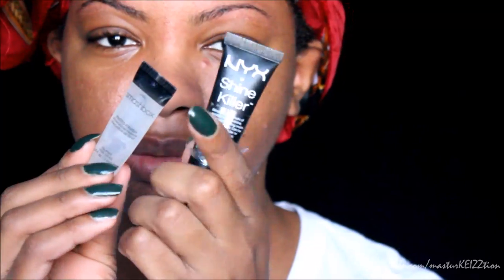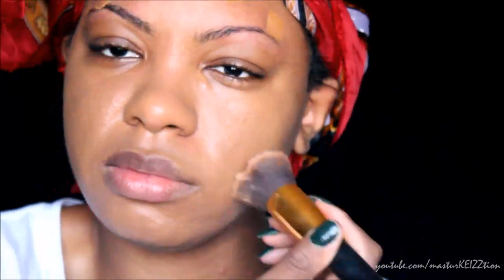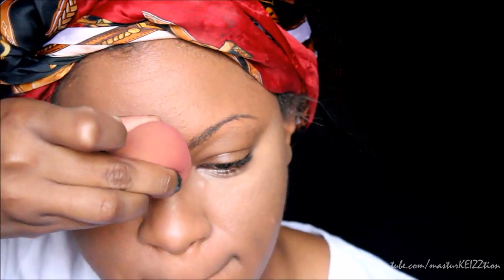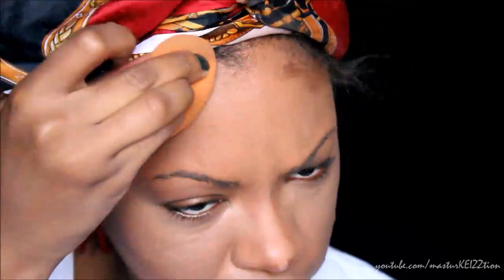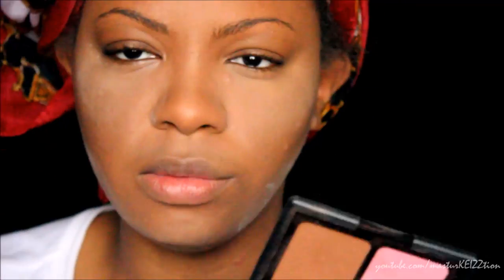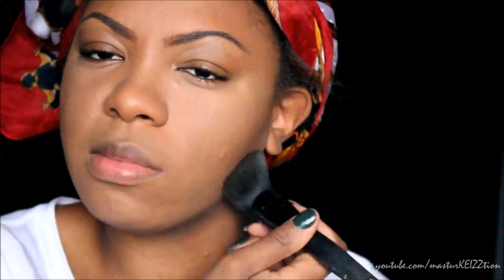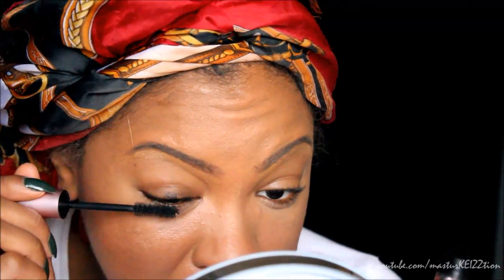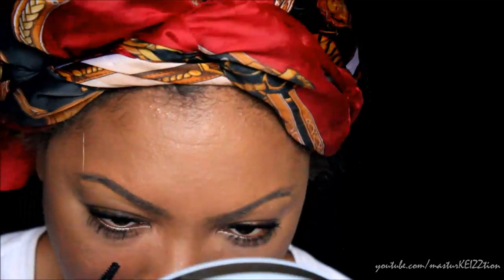My Natural Acne Foundation Routine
Products Mentioned:
Loreal Infallible Pro-Matte Foundation in Soft Sable
ELF Blush Duo in Antigua
MAC Raizin Blush
Ruby Kisses All over Glow
Milani Baked Bronzer in Golden
MAC Studio Fix + Powder in NC50
MAC Antique Velvet  Lipstick
Wet N Wild Mochalicious Lipstick
NYX Echo Lipstick

Hair Specs:
18,20,20 inch brazilian coarse yaki

Queen Weave Beauty LTD
Hair: Brazilian Coarse Yaki 18/20/20

**I DO ADVISE PURCHASING MORE THAN 3 BUNDLES **

FTC: Some of the products in this video were sponsored, however these are of my honest and unbiased thoughts !

OR